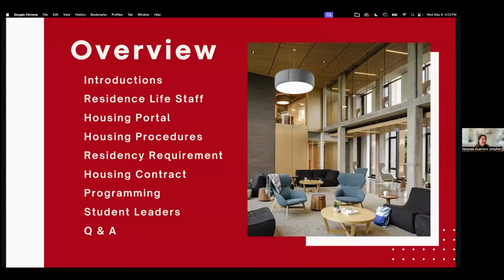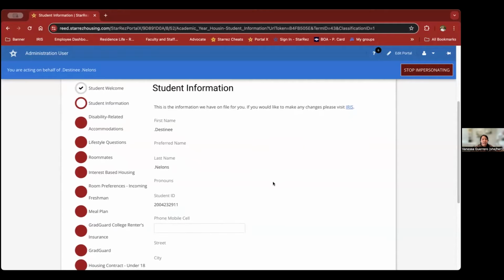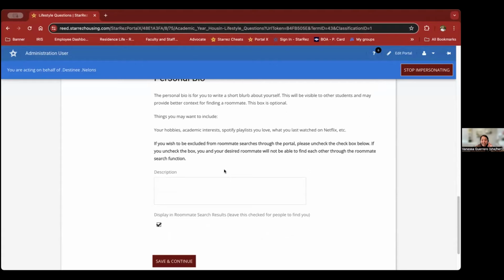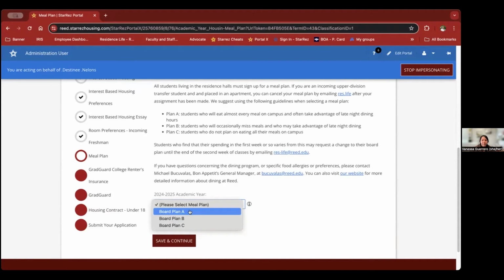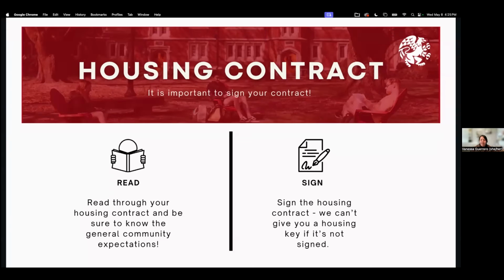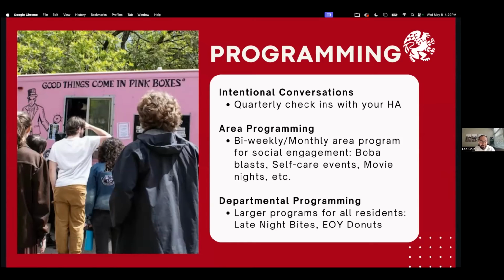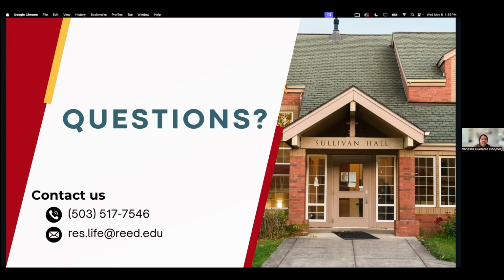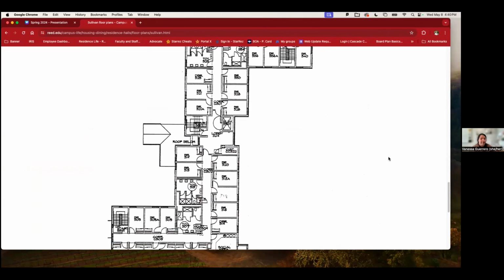Housing and Residence Life for New Reedies '24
Vanessa Guerrero (Director of Residence Life) and Leo Cruz (Assistant Director of Residence Life) walk you through the Housing Portal and all of its components—including roommate matching, building options, lifestyle preferences, and interest-based housing.

Reed College is an institution of higher education in the liberal arts devoted to the intrinsic value of intellectual pursuit and governed by the highest standards of scholarly practice, critical thought, and creativity. Its undergraduate program of study, leading to the degree of Bachelor of Arts, balances breadth of knowledge across the curriculum with depth of knowledge in a particular field of study. The goal of the Reed education is that students learn and demonstrate rigor and independence in their habits of thought, inquiry, and expression.